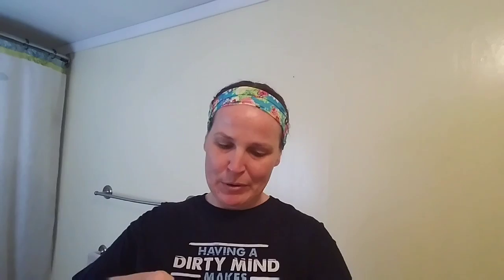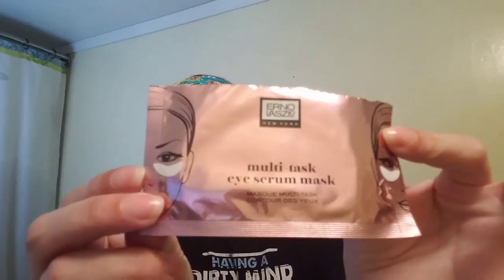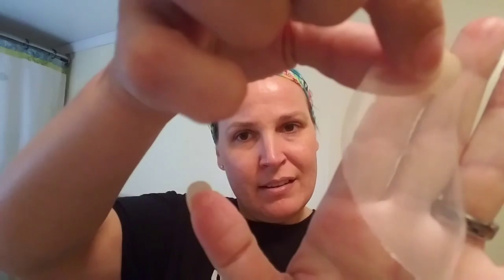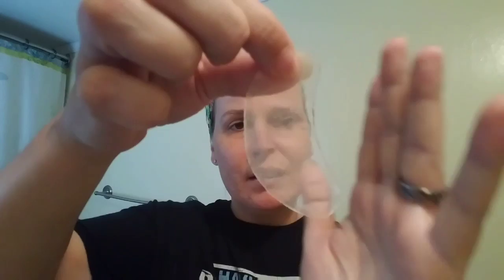Erno Laszlo multi-task eye serum mask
Erno Laszlo multi-task eye serum mask $35 (6pairs in the box)

°This info below is from the Erno Laszlo site.
A silky, All-in-one hydrogel eye patch formulated with a powerhouse of ingredients to tackle the major signs of under eye dark circles, puffiness, fine lines and wrinkles. The multi-tasking eye patch is soaked in serum powered by algae extract, vitamin B3, amino acids and allantoin to give immediate results under the eye area.

Each revitalizing mask conforms perfectly to the contours under eyes, helping our powerful actives penetrate more deeply:

Glycerin, a powerful moisture magnet, attracts and holds hydration, helping fill in fine lines and crow’s feet for softer, smoother-looking skin.

Vitamin B3, a natural illuminator, defies dark spots and discoloration by jump-starting skin cell renewal.

Gotu Kola and other anti-inflammatories calm stressed skin and improve circulation, reducing puffiness from allergies, pollutants and other assaults.

💜400 sub giveaway - Once I hit 400 subs I will be giving away $80 Visa debit card & a mystery bag of goodies that totals $100 (sample size, deluxe size, full size) All new products that range from makeup, hair care, skin care & nail care with 1 extra "other" item that's not part of the $100 value.

Facebook- Desera An Kelly Inman-Bryan

💚Need to get a hold of me or any companies want to work with me.